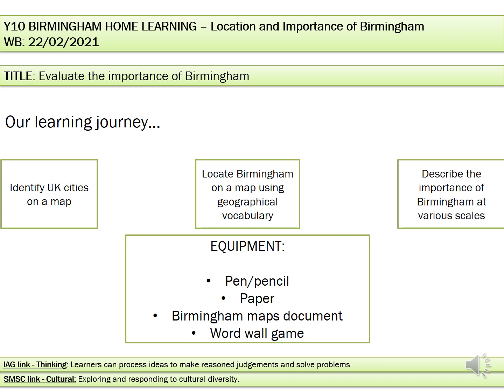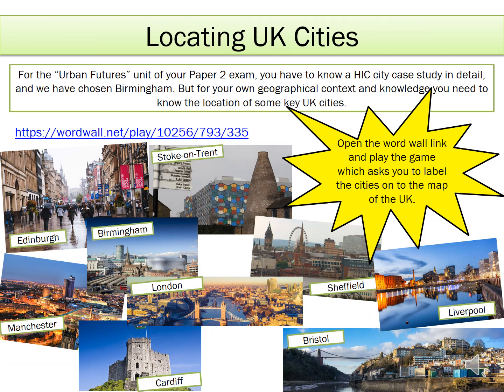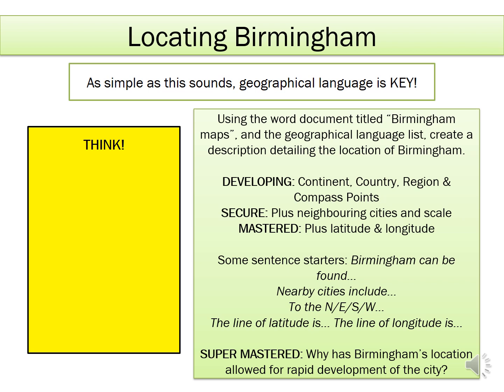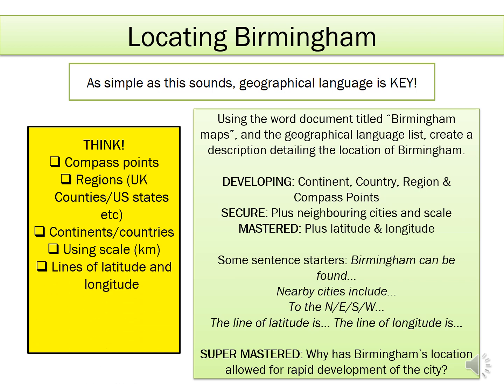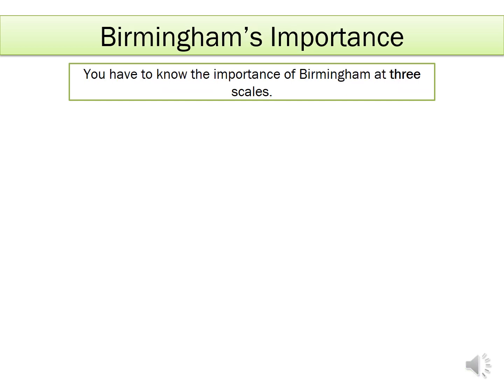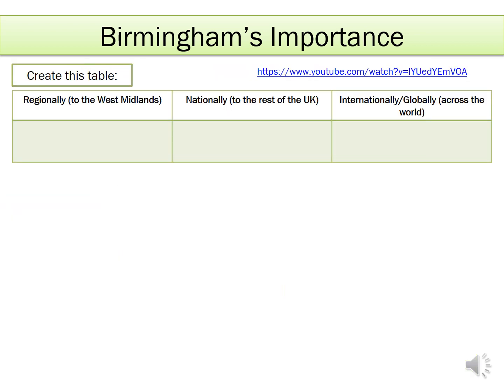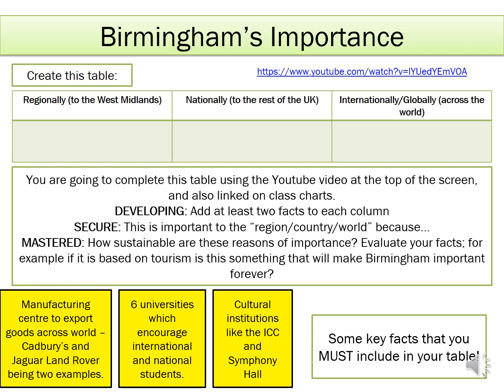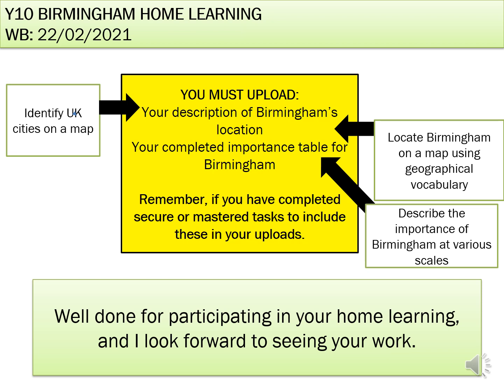Geography - Y10 Home Learning Birmingham Location and Importance